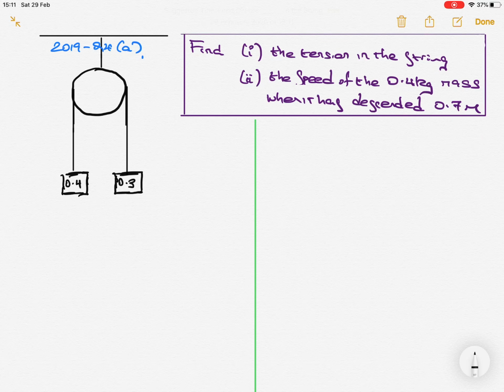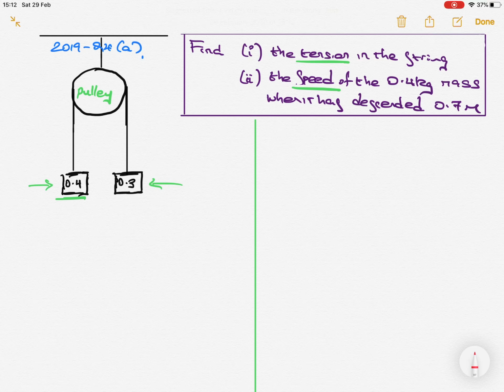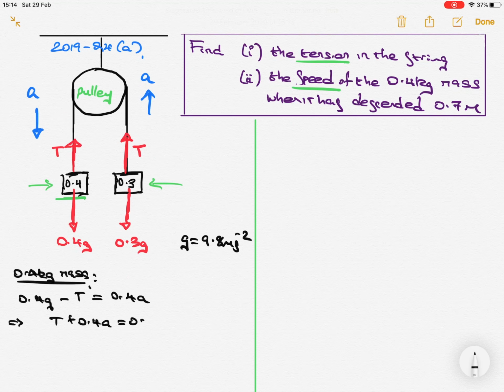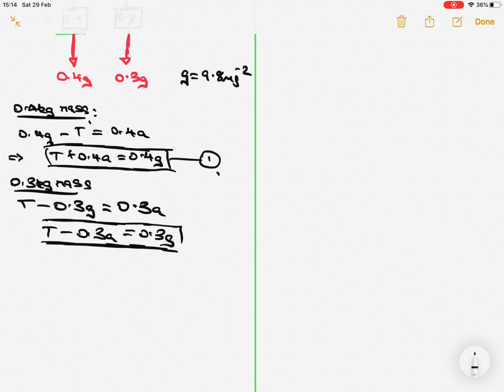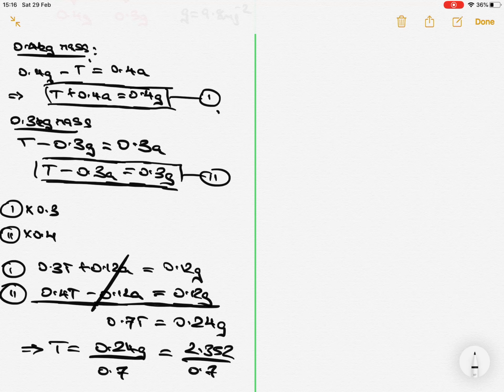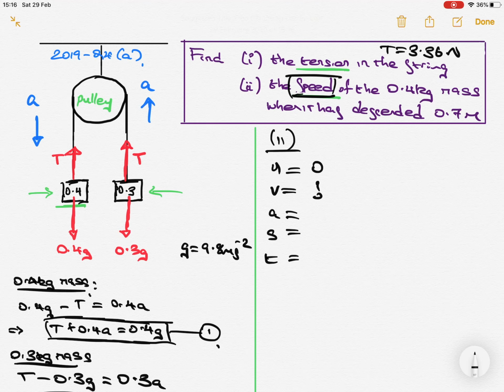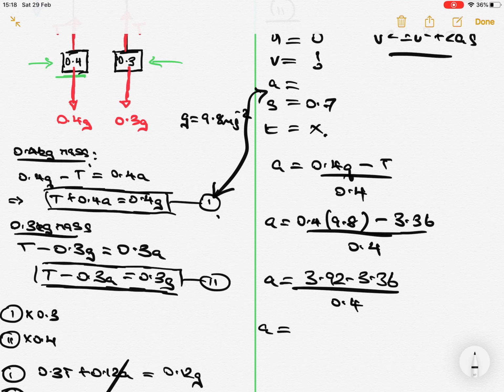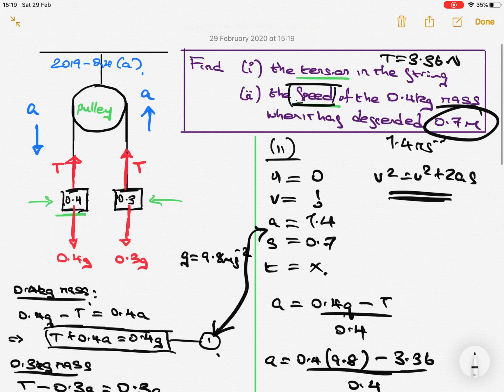Leaving Cert Applied Maths - 2019, Question 4 (a)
Detailed solution to Leaving Certificate Applied Maths 2019 - Question 4 (a)